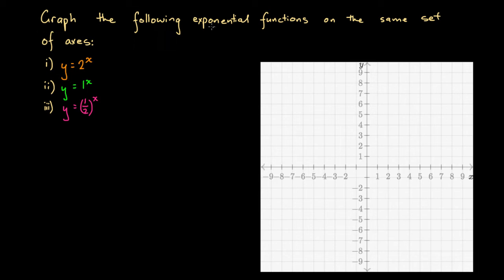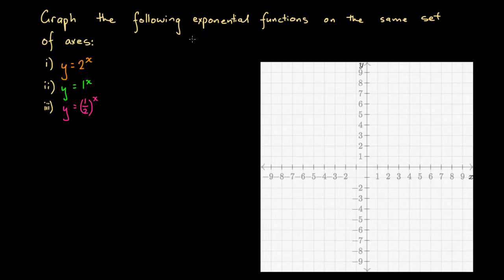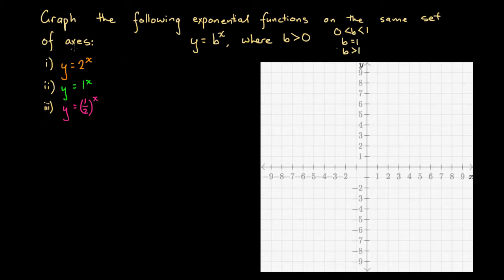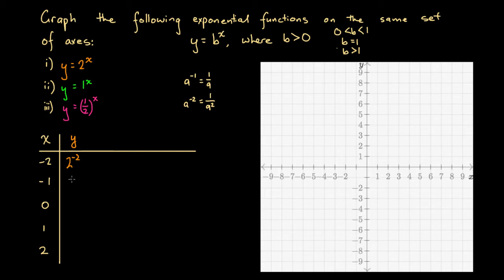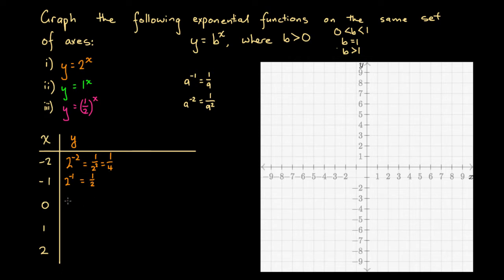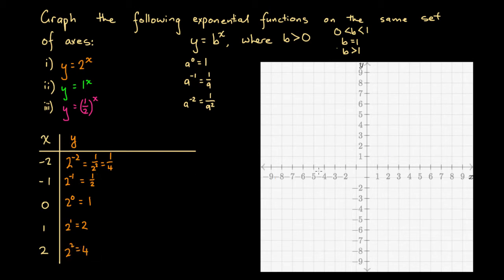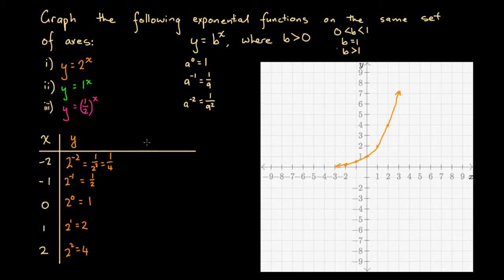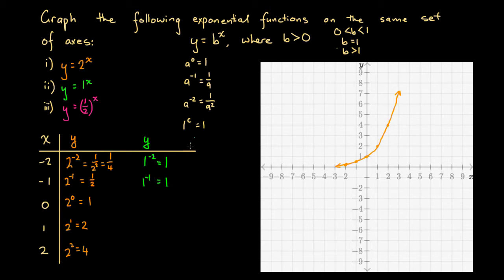Graphing Three Exponential Functions